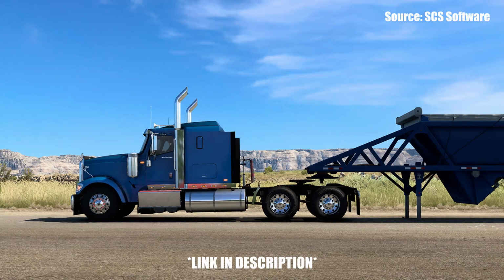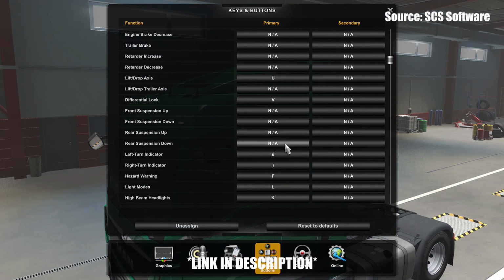ATS & ETS2 Update 1.44 - Adjustable Suspension Height!!! | Prime News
ATS & ETS2 Update 1.44 - Adjustable Suspension Height!!! Join me as I quickly talk about the NEW Adjustable Suspension Height feature coming to American Truck Simulator (ATS) and Euro Truck Simulator 2 (ETS2) in update 1.44!!! Although more for realism, the new adjustable suspension opens the door for more 'realistic' truck and trailer models. even though the current models look amazing and are incredibly realistic! I'm excited to give it a try.

Big Thanks To My Supporters:
► Trafficmax
► Hunterh2o3